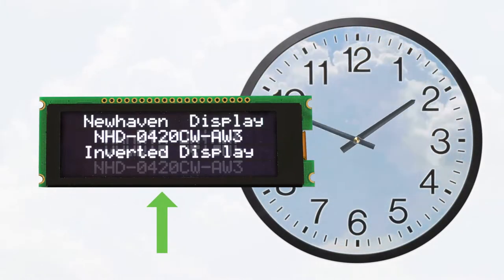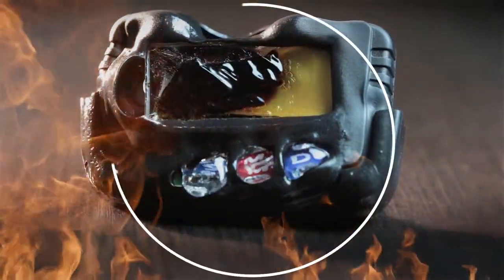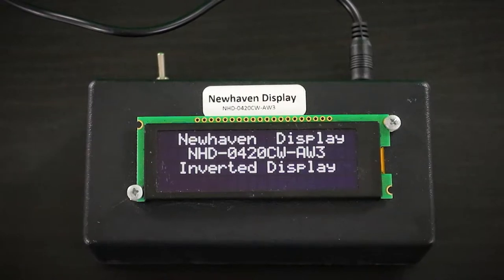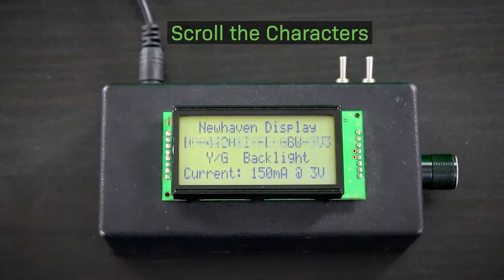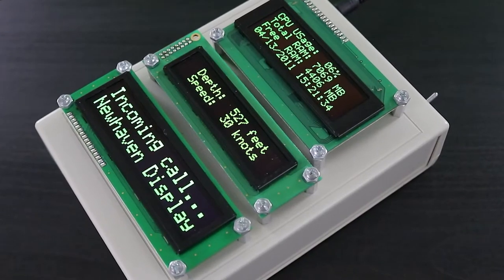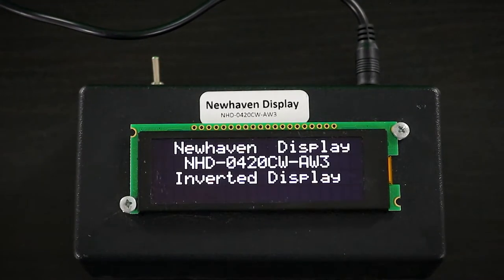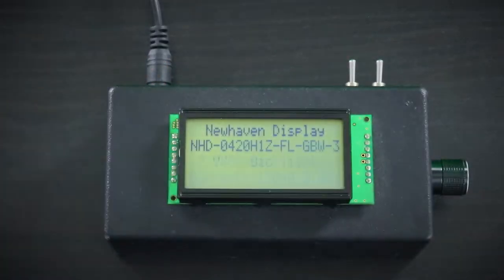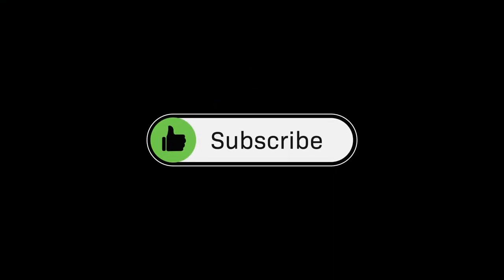How-to Avoid Image Burn-in on your LCD or OLED Display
Get the facts about image burn-in on LCD and OLED display screens. This video explains how burn-in occurs and provides techniques you can use to prolong your display's lifespan before image burn-in sets in. You'll also learn how to spot the difference between permanent image burn-in and temporary image retention (also known as ghosting).

0:00 Intro

0:10 Burn-in Explained
Learn what causes image burn-in and how to identify it.

1:08 Tips for Avoiding Image Burn-in
Image burn-in is a natural part of any display's life cycle, and once it occurs it is permanent. However, there are several effective techniques you can use to prolong your LCD or OLED's lifespan and prevent burn-in from occurring sooner.

2:03 Image Retention ("ghosting") Explained
Learn the difference between permanent image burn-in and temporary image retention. Image retention, also known as ghosting, only lasts for a short period of time and is often confused with burn-in.

Our Quality Center is full of detailed information on proper display handling and maintenance. You’ll also find details on our quality standards procedures and certifications.

Newhaven Display is a U.S. based LCD display manufacturer specializing in LCD, TFT, OLED & VFD display products, development tools, and custom design services. Our engineers, developers, and staff work hard to deliver efficient and reliable results with friendly, personalized service. We aim to be the most trusted supplier in the display industry by providing top-quality products, services, and custom design solutions to customers worldwide.